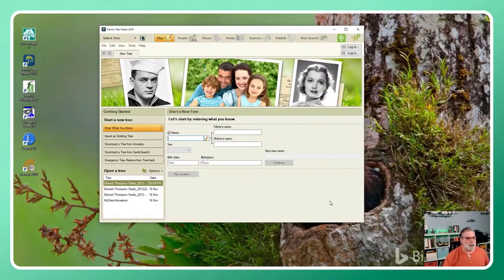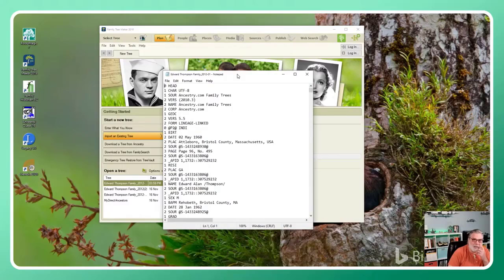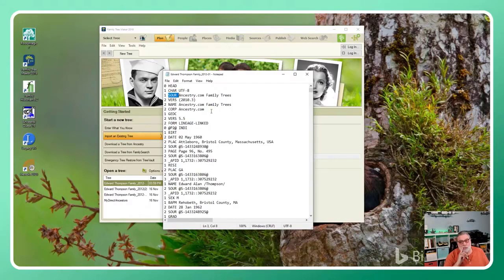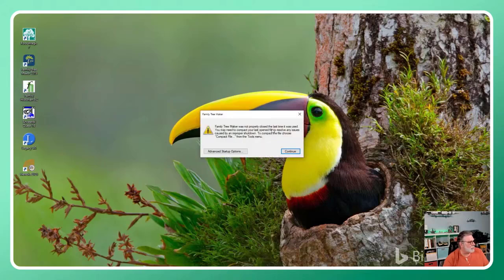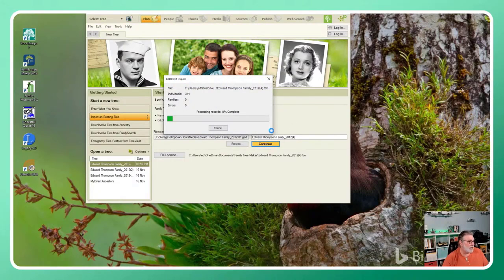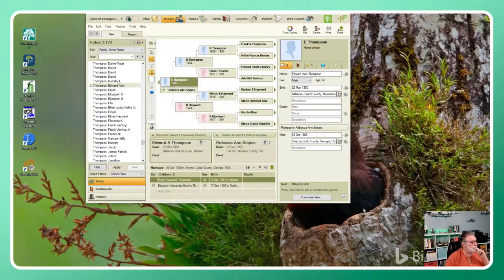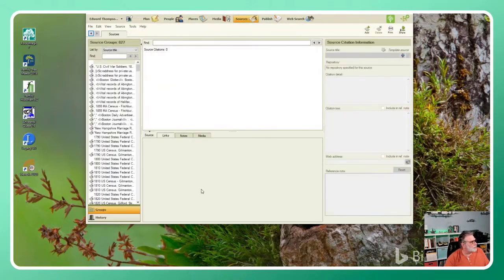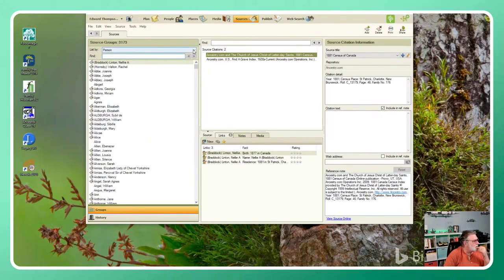Importing a Genealogy GEDCOM File into Family Tree Maker 2019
The GEDCOM - you love it, you hate it, but as a genealogy software program, you have to deal with it.

We will talk about why and show how Family Tree Maker 2019 handles importing data from ancestry.com